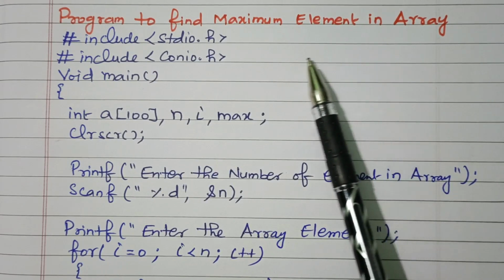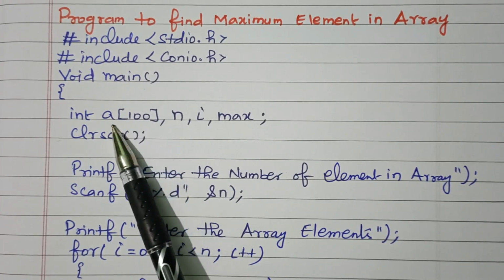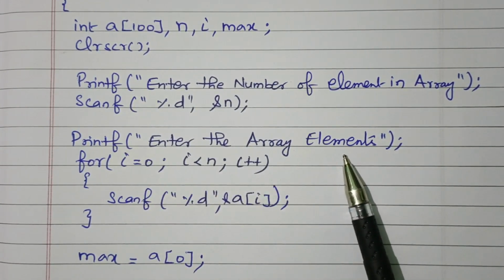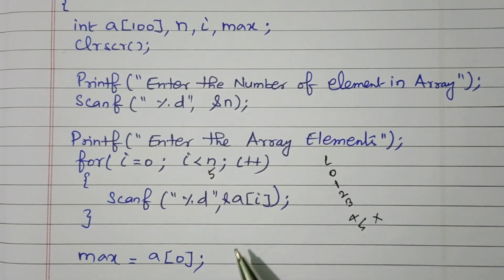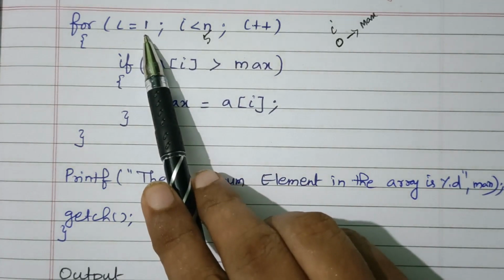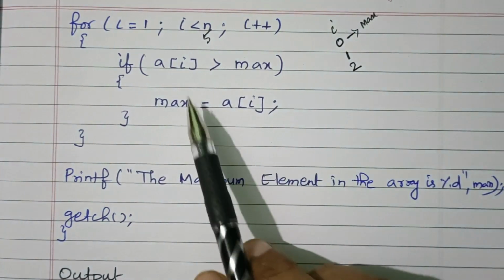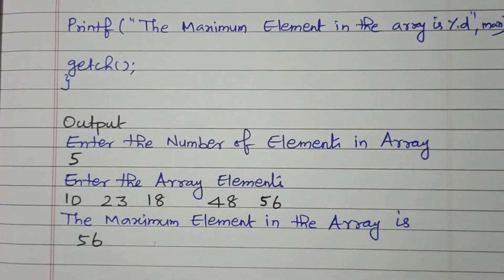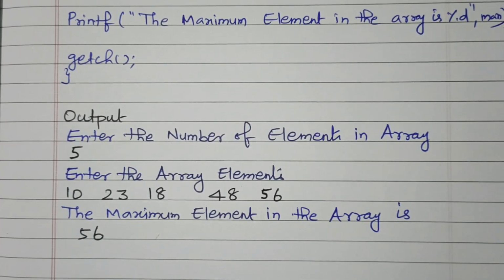40 Program to Find Maximum Number in the Given Array C Programming Language